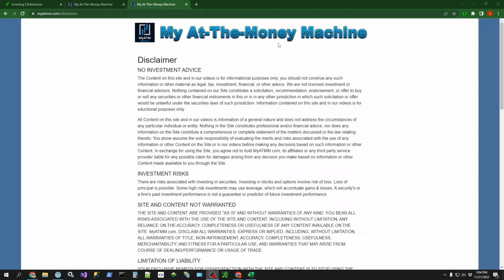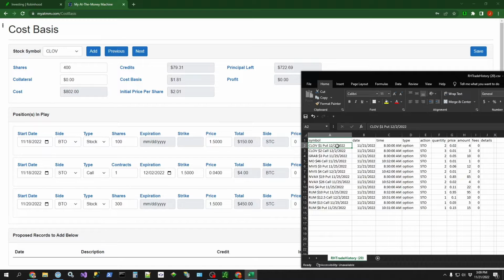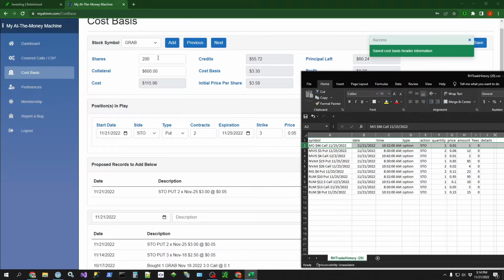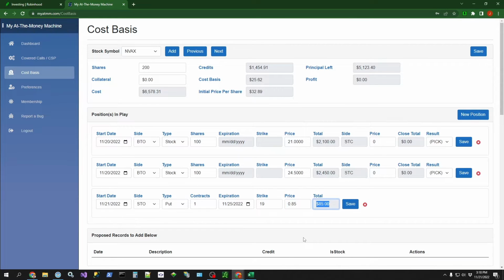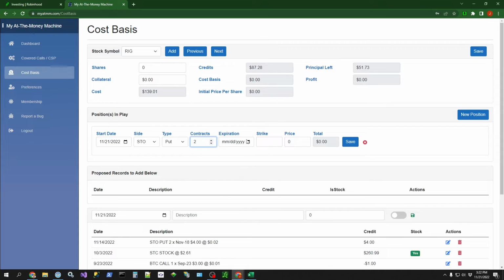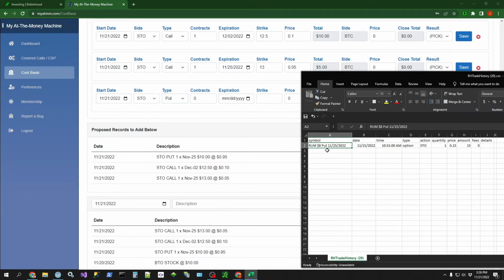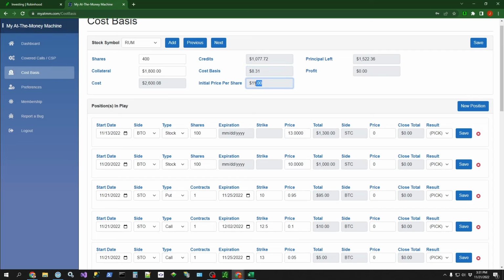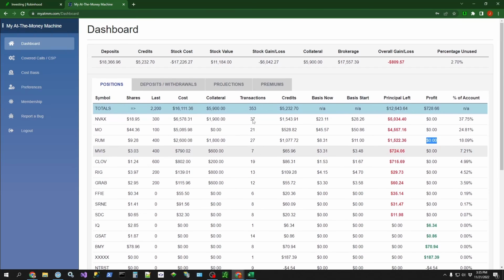MyATMM.com 2022.11.21 Followup | Covered Call and Cash Secured Puts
Follow up on weekly review of covered call and cash secured put positions. Entering Robinhood transactions into MyATMM.com to calculate and track cost basis for each position with and without premiums.